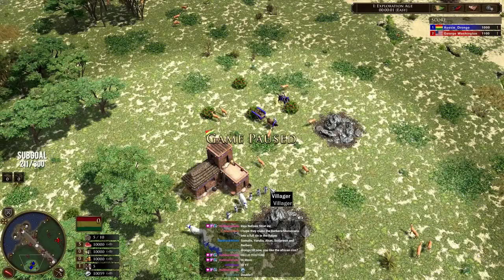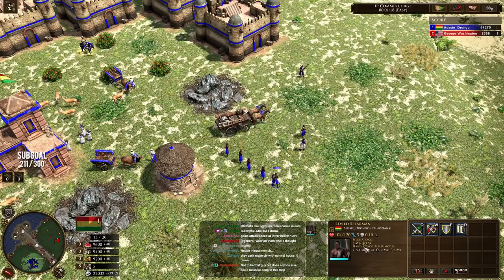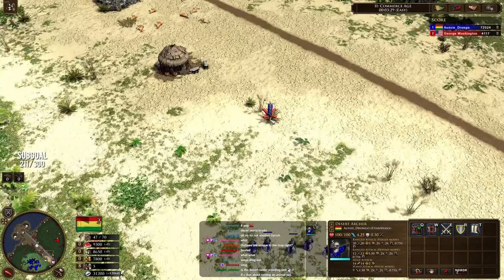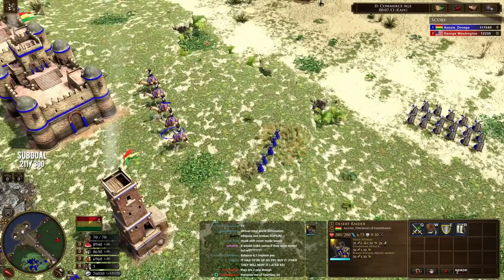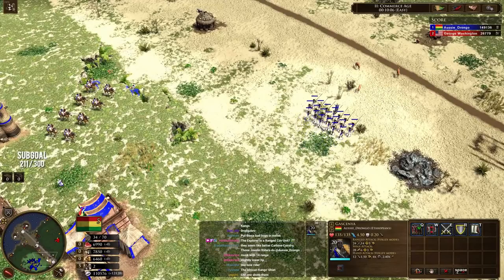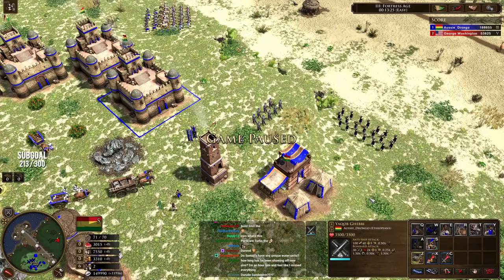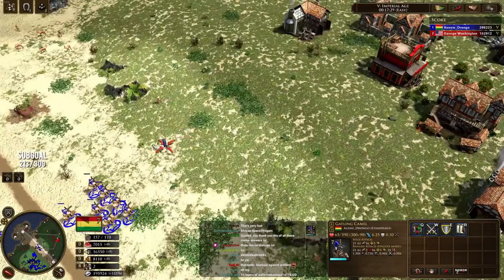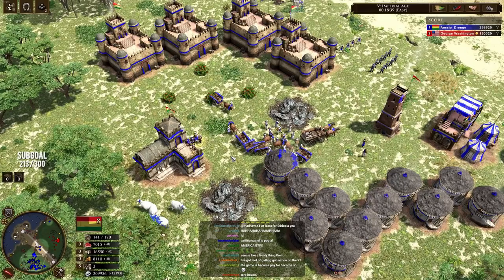Ethiopia - ALL Military Units! [AOE3]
In this video we take a look at ALL military units for the brand new Ethiopian Civilization for Age of Empires 3! Together with the Hausa, they make up The African Royals Expansion pack!